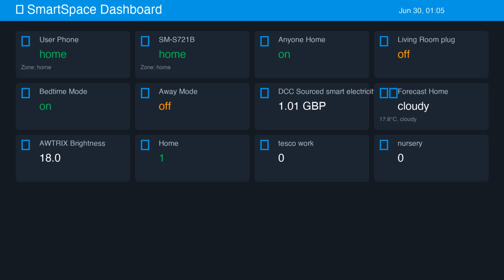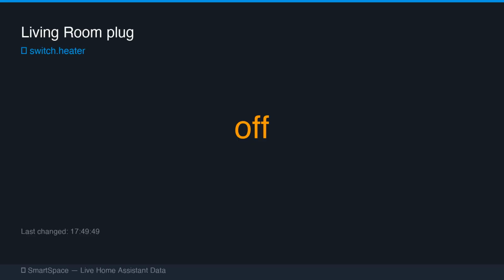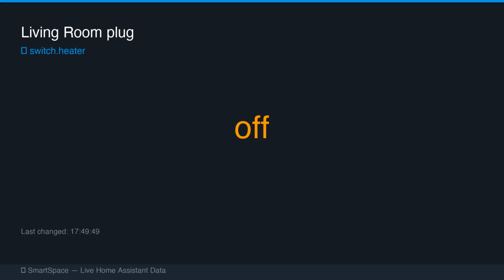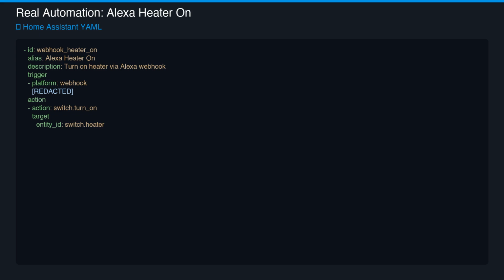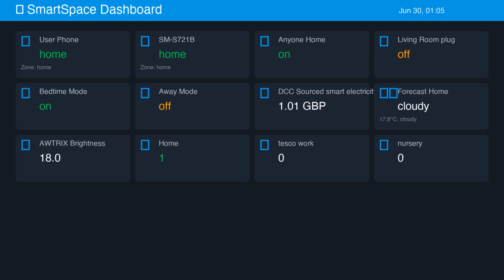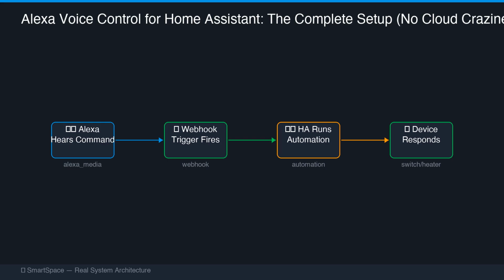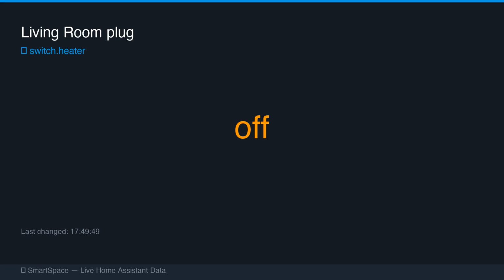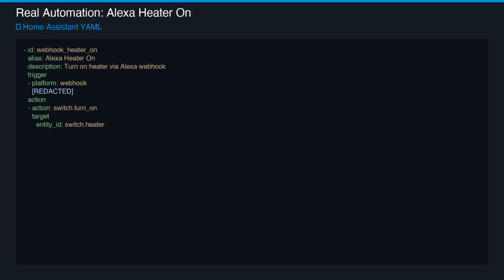Alexa + Home Assistant: The Only Guide You Need (2026)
Step-by-step guide to connecting Alexa to Home Assistant properly using the Alexa Media Player HACS integration. I show every automation I have running — from 'Dinner is ready' announcements to the heater control that runs on a schedule. Includes the Nabu Casa setup and how to expose any HA entity to Alexa voice control.